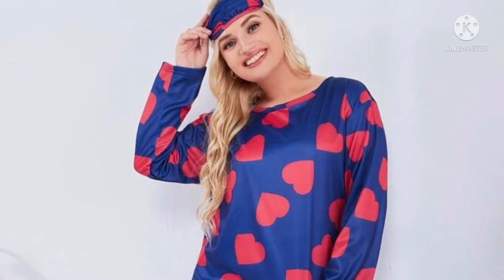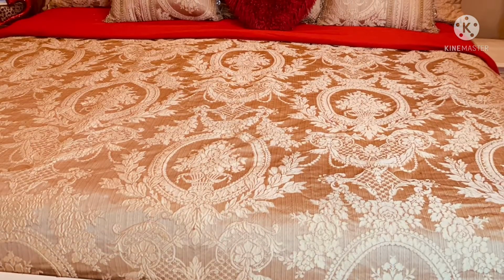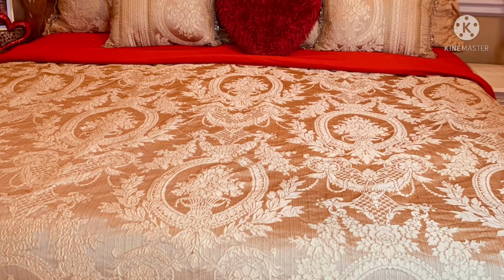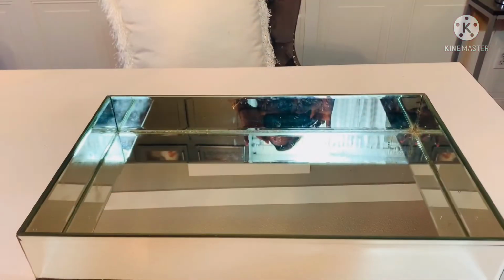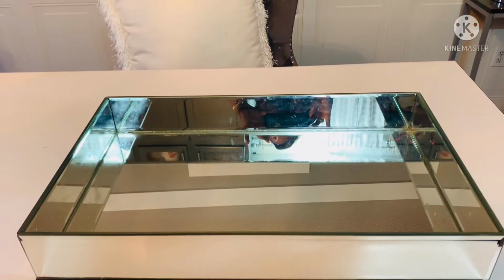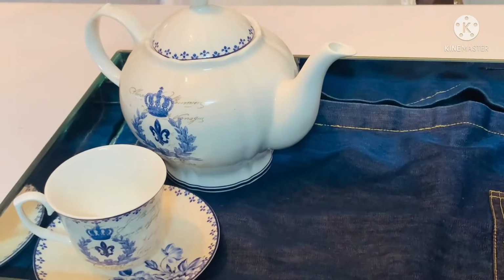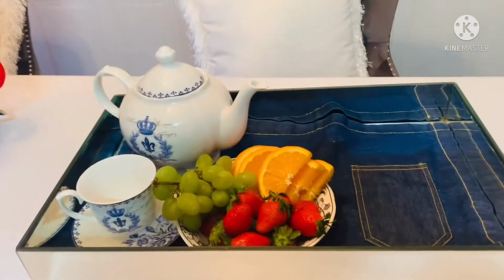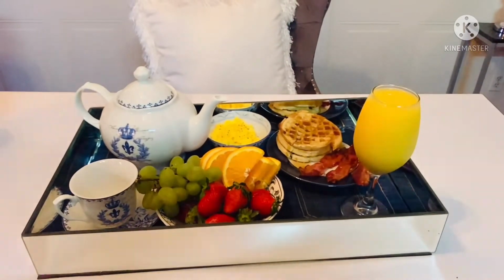Romantic Breakfast in Bed | Valentine’s Day Surprise Breakfast in Bed Ideas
Hello Kreators!   Thank you so much for tuning in tonight.   This is Day 2 of the SIMPLE SEXY SURPRISE SERIES.   Tonight’s video is how to give your Love a Valentine’s Day Breakfast in Bed.  Surprise them with Breakfast served on a tray with all of their favorites.  It’s so sexy when you do it yourself instead of going out to buy everything.   It’s very simple to do and I’ll show you how tonight.  Remember, you can do this for your parents and children. Show some love this Season.
I hope you enjoyed last night’s video.   Thank you for your continuous support.

Day 6
Day 7
Day 8
Day 9
Day 10
Day 11
Day 12
Day 13
Romantic Dinner for Two